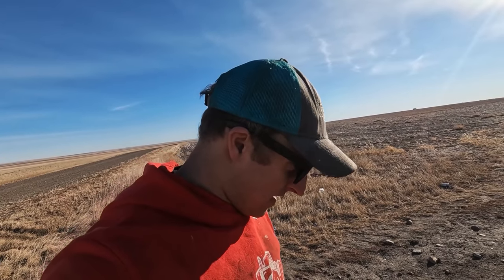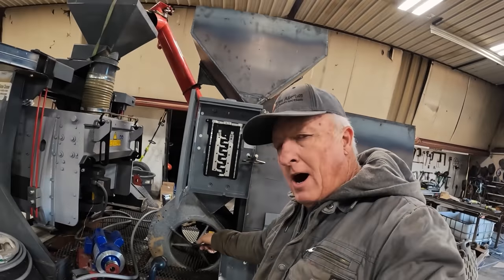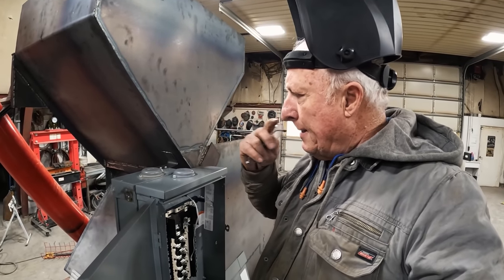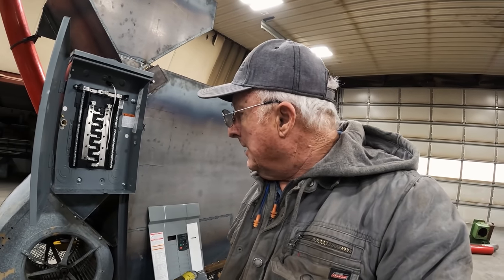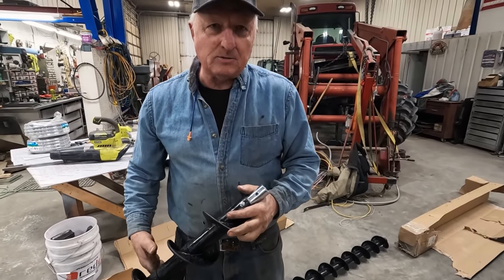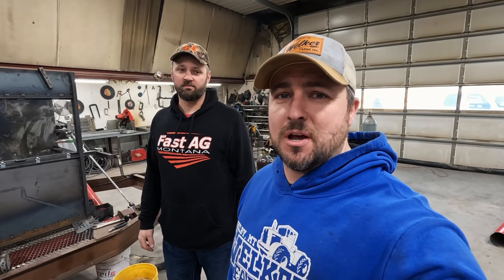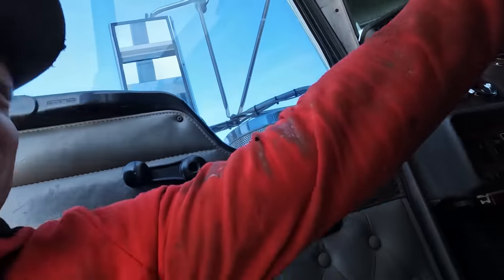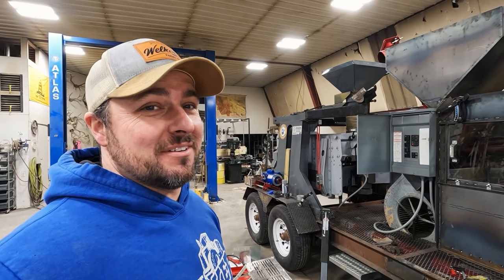Yep, a FAST to SLOW us down! - Pea Cleaner Part 5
Almost finished with this cleaner, few more additions and adjustments and it'll be ready for testing! We would have finished this by now but Tony Fast made a surprise visit which slowed us down! about 15 minutes...😂 in all seriousness it was good to see him and we're excited to see if this machine works.

►SPECIAL THANKS TO OUR CHANNEL PARTNER CASE IH!

►HATS, SHIRTS & MORE? CLICK HERE!